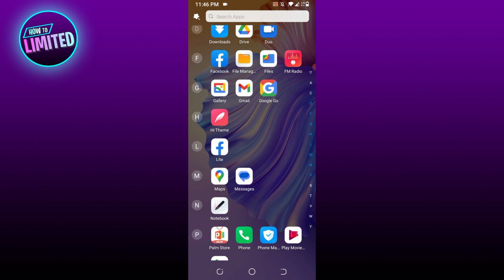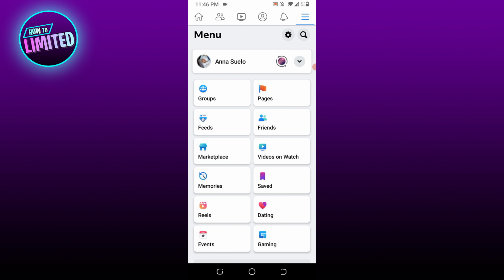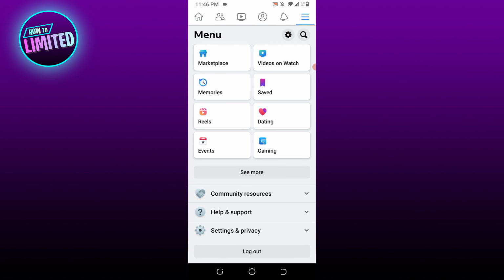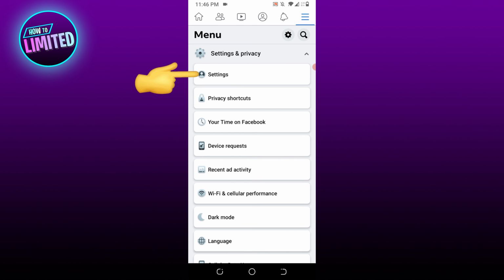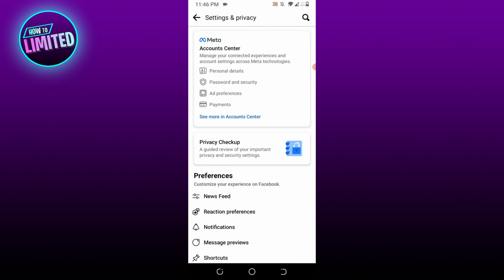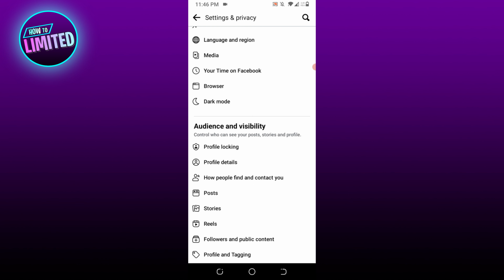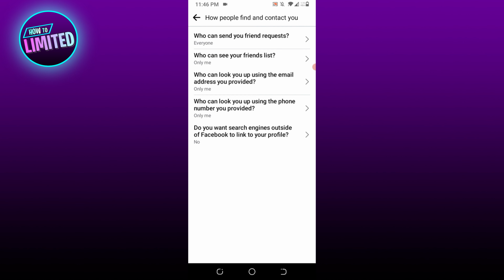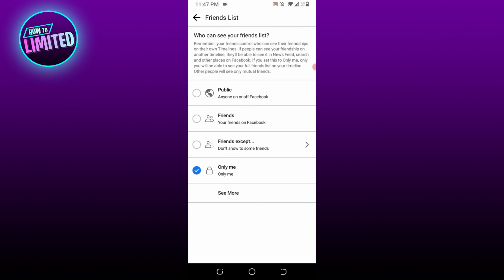How To HIDE My Friends List On Facebook (2023 Update!)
How to hide my friends list on Facebook! Want to know how to hide my friends list on Facebook? We show you how to hide my friends list on Facebook!

📲 In this video we show you how to hide my friends list on Facebook step by step.